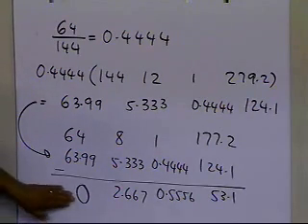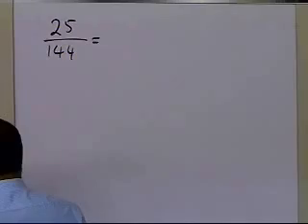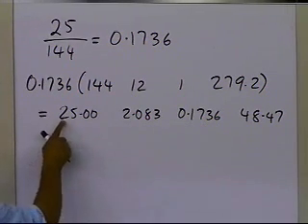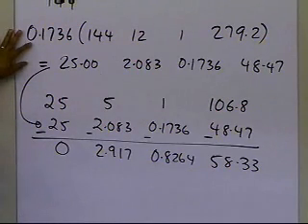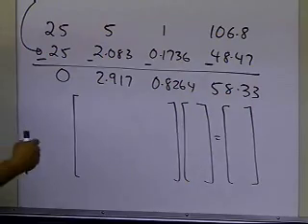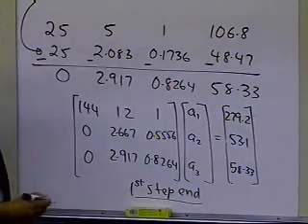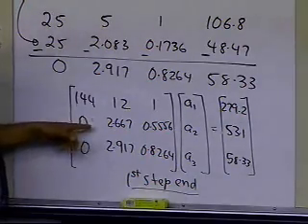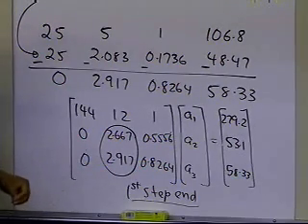Chapter 04.06: Lesson: Gauss Elimination with Partial Pivoting: Example: Pt 2/3 Forward Elimination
Learn via example how to solve simultaneous linear equations using Gaussian elimination with partial pivoting. For more videos and resources on this topic, please